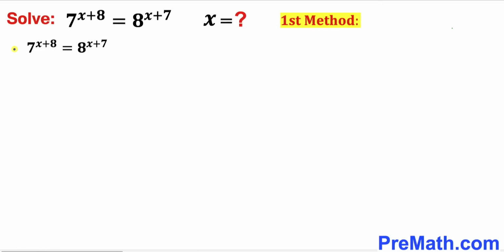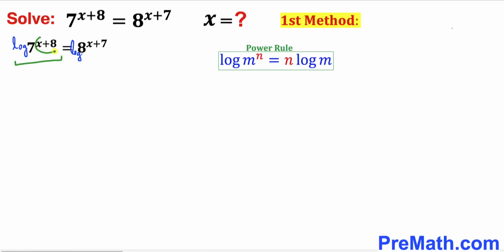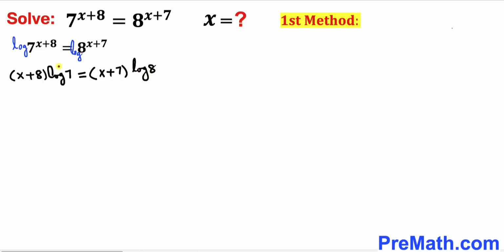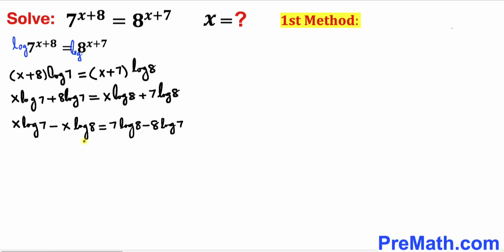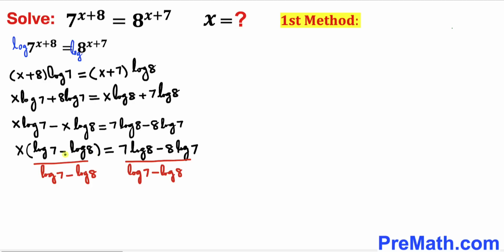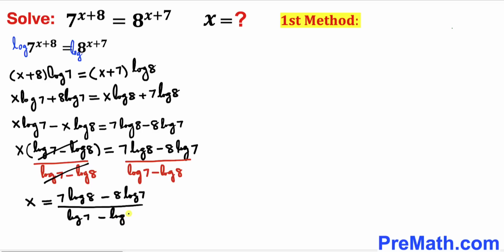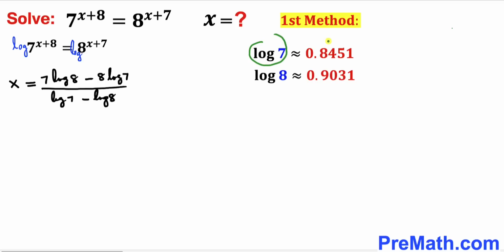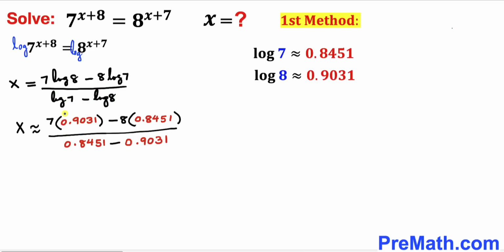Can you solve for X? | (Exponents)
Learn how to  solve for X. Step-by-step tutorial by PreMath.com

Can you simplify without a Calculator? | (Exponents)

blackpenredpen
math olympics
olympiad exam
math olympiada
British Math Olympiad
olympics math
olympics mathematics
Number Theory
mathcounts
math at work
exponential equation
Math puzzles
Olympiad Mathematics
pre math
Competitive exams
Rational expression
Exponential
Exponents